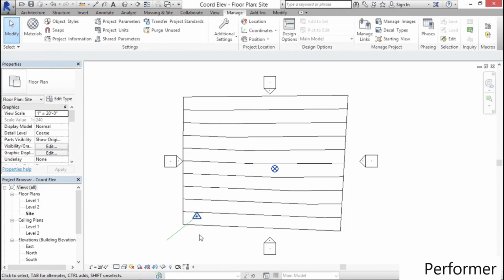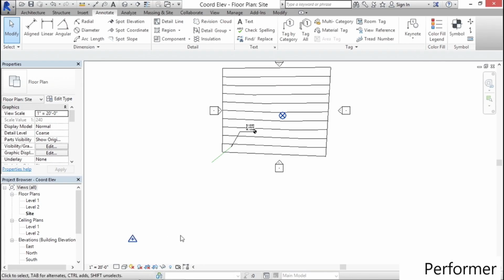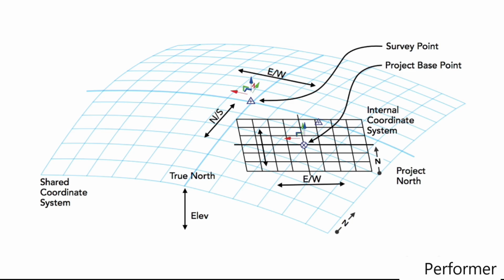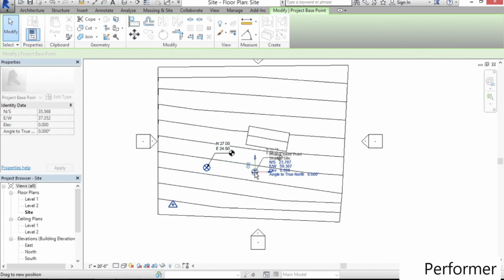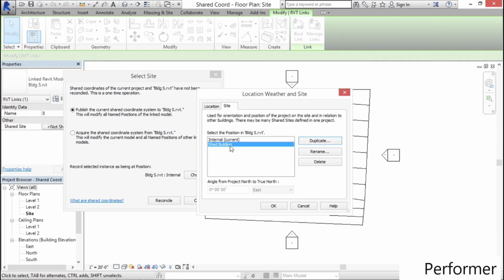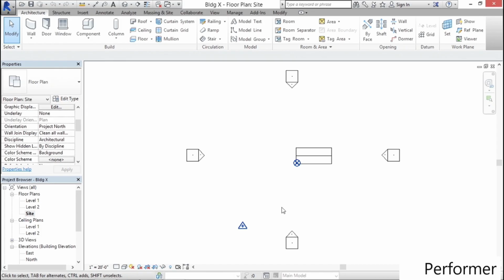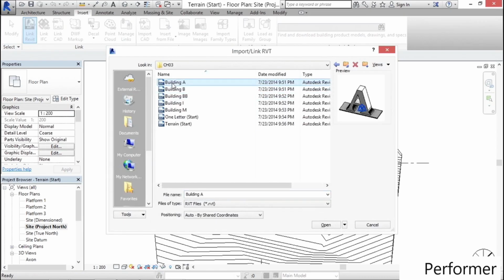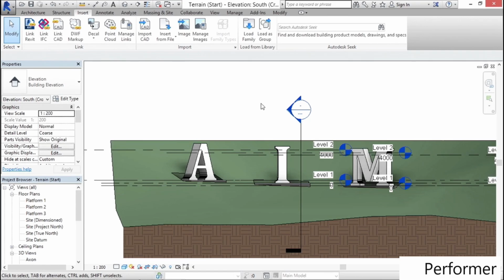Revit Architecture: Managing Location Coordinates_Configuring Project North and True North_02